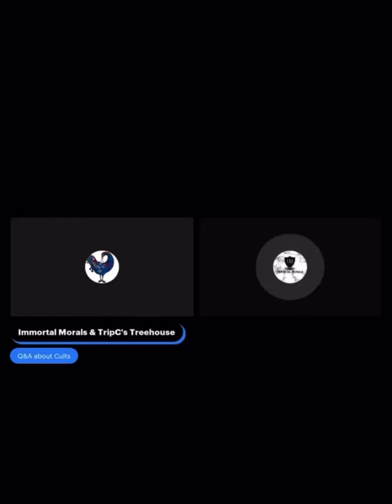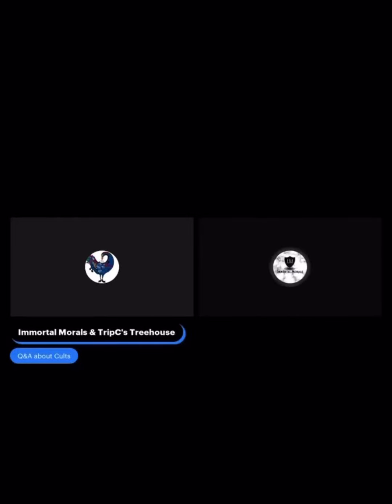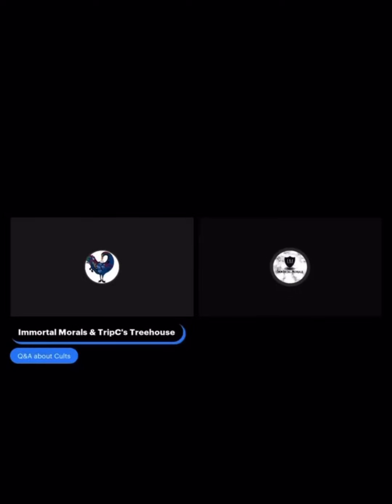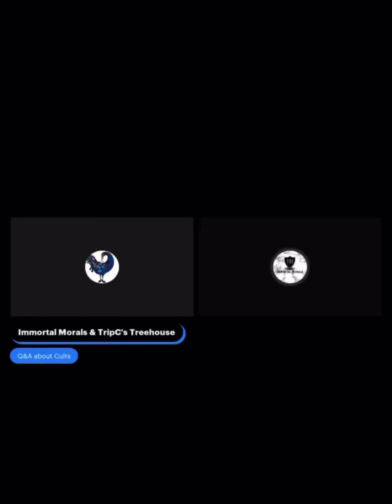🌴🛸The Cults Are Aggressively Culting. P👀p Game‼️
Have you noticed the uptick of members in certain “groups” on social media?

The interviews.
The (INDEPENDENT) Lives
The “knowledge” propaganda is fat!

They’ve become more accessible, they’re willing to talk to media and anyone with a platform!?

NONE of them have EVER done this, unless it’s the cult leader. The attention is ALWAYS supposed to be about him.

The contradictory rhetoric has become more intense and never makes sense.

One minute Melanated people needed to be in the tropics, near the equator to “ascend”. And the next minute, people are waiting on a spaceship that will allow them to “ascend”?!😵‍💫

Y’all, just because it sounds good, doesn’t mean it’s origin came from a place of light. It’s literally made-up BS.

Join a cult without leaving the house‼️‼️

The definition of a cult has become a little bit of a moving target over the years. Perhaps the closest to the definitive explanation was proposed in a 1981 paper, wherein Dr. Robert Lifton, a psychologist known for his theory of thought reform, wrote that regardless of its ideology a "destructive cult" had three recurring themes: an authoritative or all-knowing leader; the existence of a thought control program that breaks down critical thinking to gain undue influence; and the exploitation of its members.

Steve Hassan, the founder of Freedom of Mind Resource Center and a mental health counselor who specializes in helping those in cults, says familiar exploitation tactics are increasingly being applied online. "The younger generation has grown up on the internet. This is the fertile recruitment zone," Hassan told VICE. "They're now more likely to be recruited in social media than in person."

While YouTube is one of the bigger platforms utilized by cults, they'll use any tool available to extend their reach.

The utilization of social media—paired with the platform's ability to allow people to entrench themselves into a bubble—is further exacerbating the issue.

"People can cocoon themselves in a kind of alternative universe.

You choose who you friend on Facebook, you choose who you follow on Twitter, you choose who you watch on YouTube, and you can kind of create an alternative reality."

I think the social media needs to self-police," he said. "I'm not saying that in violation to freedom of speech or the First Amendment, but when a group is overtly violent or engaged in outright fraud and financially bilking people and really being abusive, I think YouTube, Facebook, Twitter, LinkedIn, whoever it is, needs to self-police to that extent."